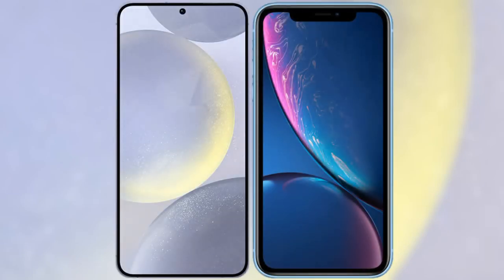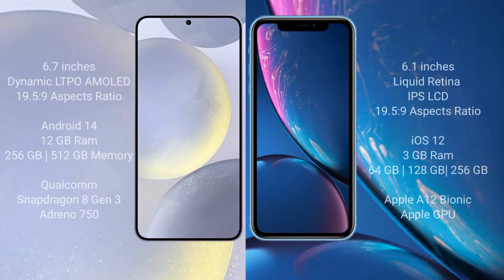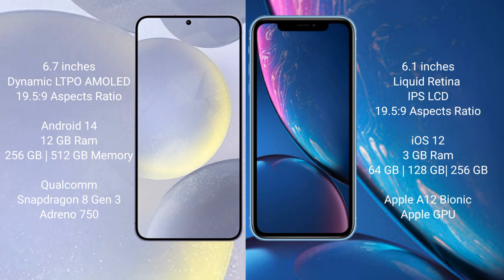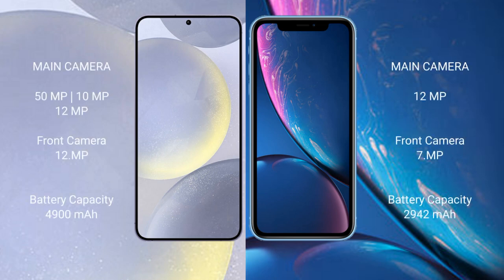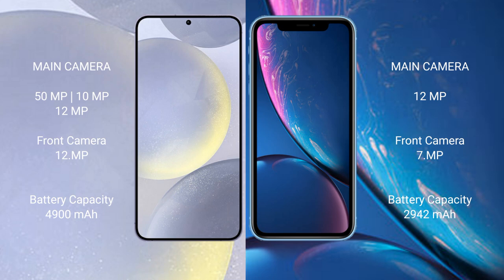Samsung Galaxy S24 Plus vs iPhone XR Review